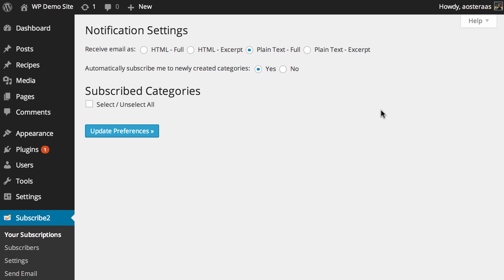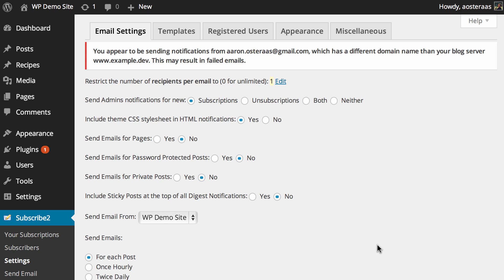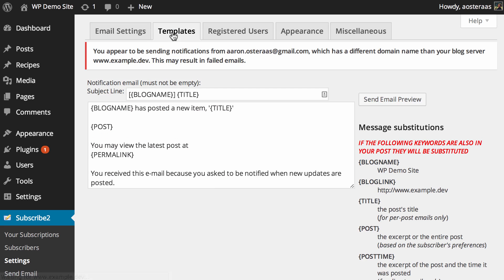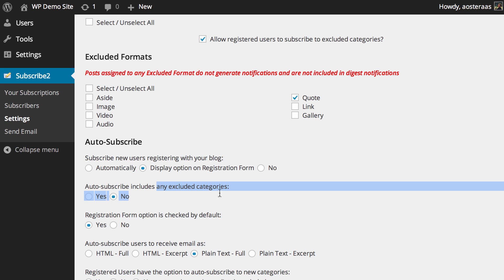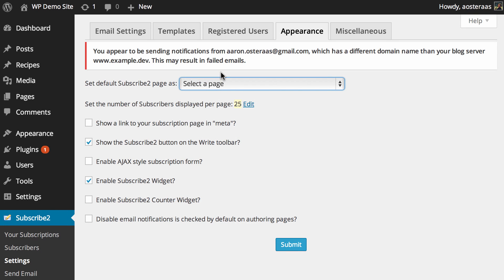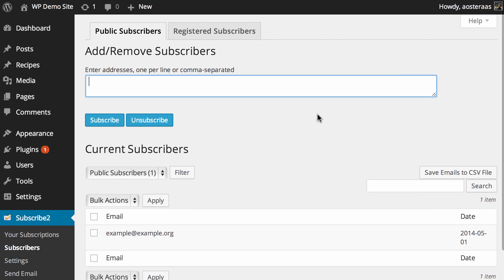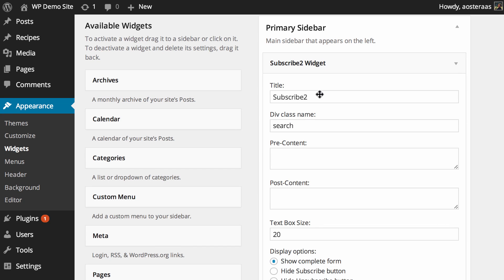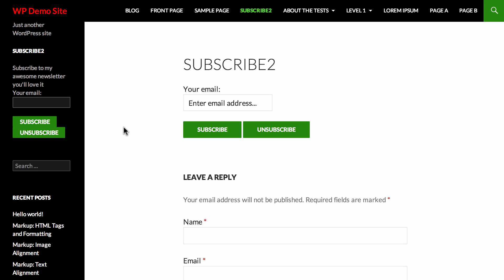Easily Enable Email Subscriptions with Subscribe2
In this video we'll introduce you to Subscribe2, a plugin that will help you place some simple forms on your site, allowing people to subscribe to new posts via email, a great way of increasing traffic.